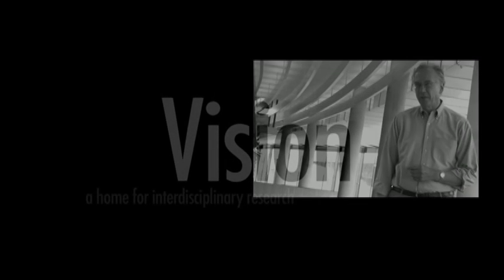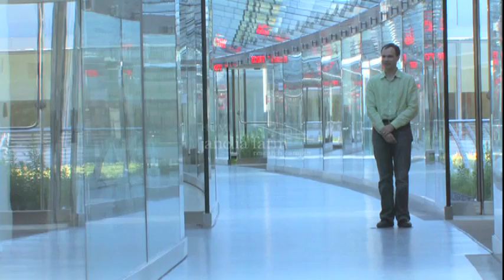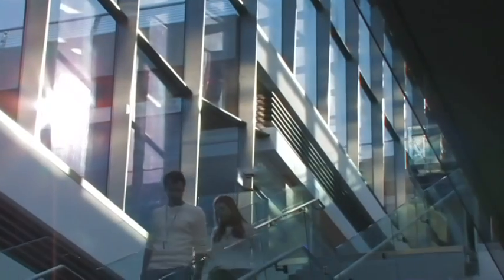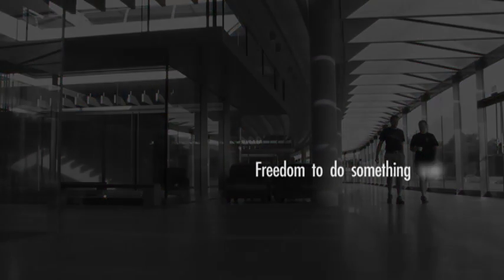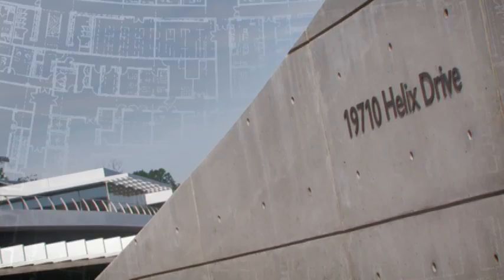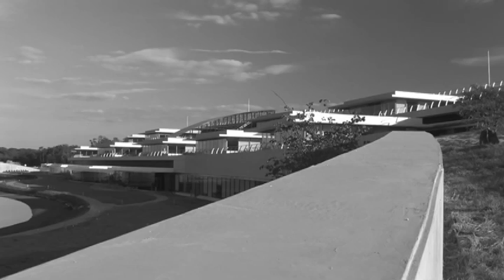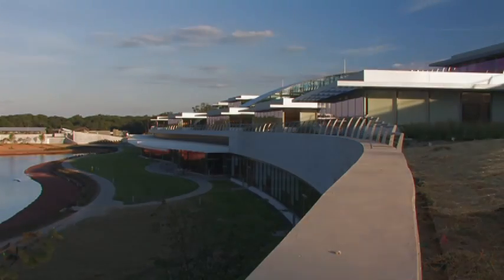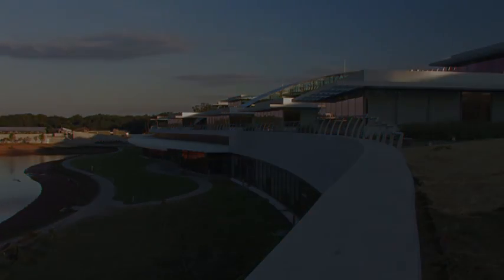hhmi DOCUMENTARY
Howard Hughes Medical Institute asked for our help to showcase the caliber and quality of their medical research. We created and produced a rare "peek behind the curtain" for the members of the scientific community, inviting them to tour its Janelia Farms campus in Sterling, Virginia. The Feats team turned the HHMI Janelia campus, which is normally closed to the public, into a scientific showcase, with multimedia stations and video tours that gave dynamic and engaging overviews of the work in development at HHMI. The unique open house was followed by an intimate evening event designed to foster personal interaction among some of the greatest minds in science, including a number of Nobel laureates. Nearly 2,500 people attended the event—far exceeding the projected turnout—clearly demonstrating the science community's interest in HHMI and its work.